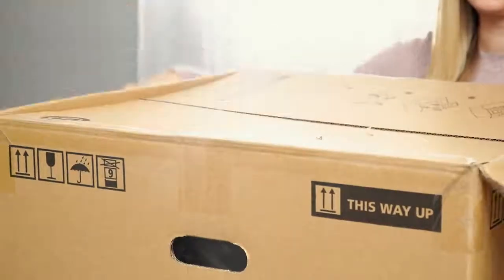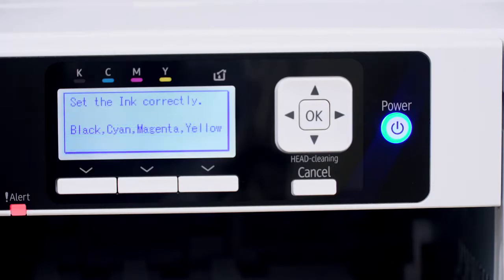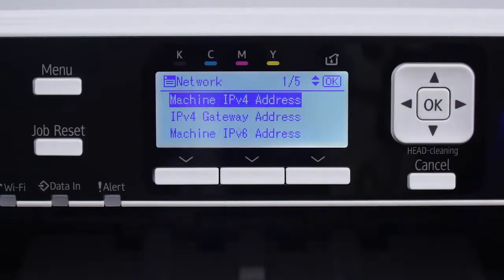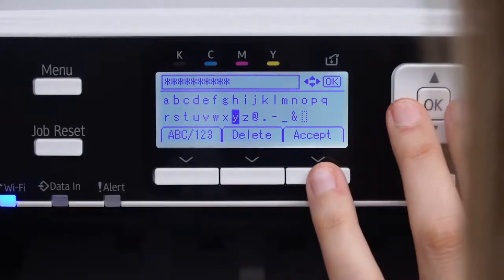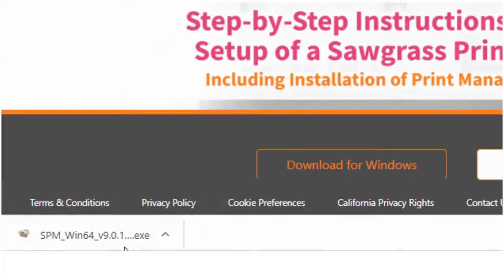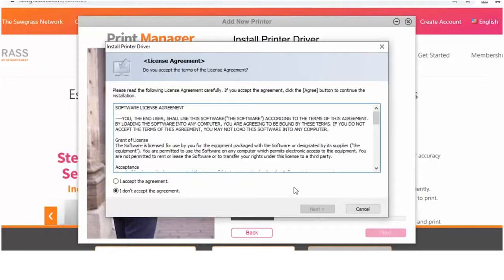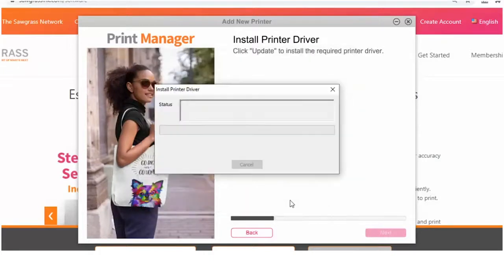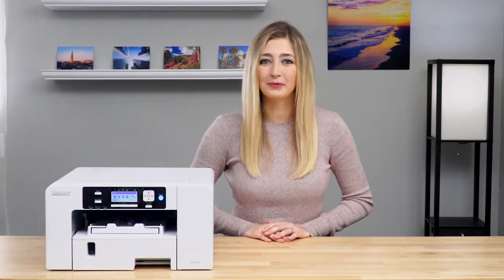How To Set Up Your Sawgrass SG500 or SG1000 on Windows PC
Create like never before with the Sawgrass SG500, SG1000, and VJ 628 Virtuoso Product Decorating System. Sawgrass Virtuoso systems are the industry’s first and only fully integrated desktop solution designed specifically for sublimation.  The Virtuoso is nearly 2 times faster than its Ricoh predecessor and can produce up to 240 prints per hour. The built-in, self-cleaning routine keeps the printer running at its best, ensuring money-making uptime with minimal power and ink consumption.  Decorate a wide variety of products made from polyester fabrics or polymer-coated rigid media including:  Aluminum Panels, Hardboard, Wood Plaques, Tile, Mugs, Acrylic, Glass, Slate, Polyester Fabric, Fiberglass Plastic, and more.